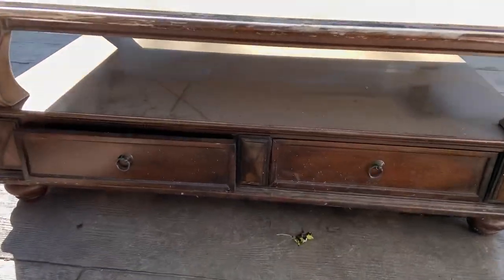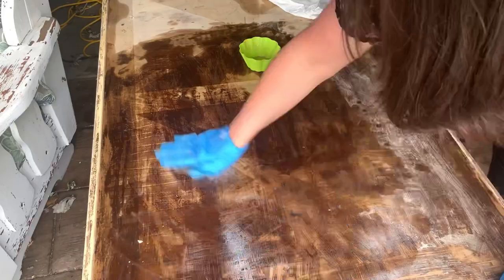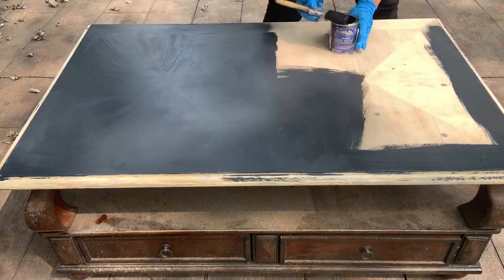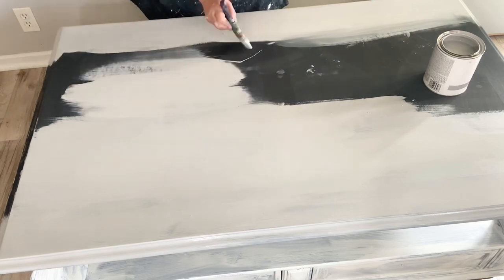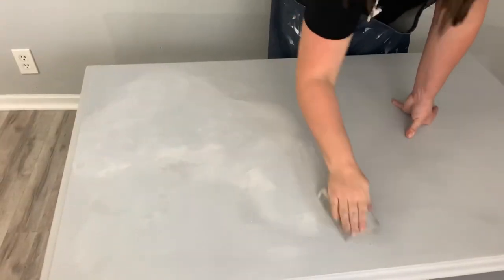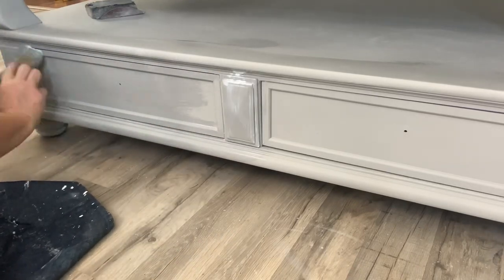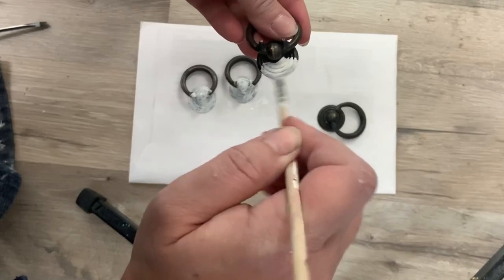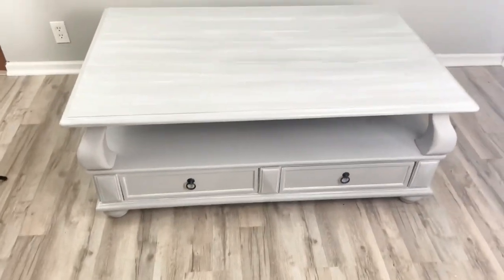Trash to Treasure Chalk Paint Furniture Makeover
Welcome to flip the furniture! In this video I am finishing a Coffee table that I started working on about four years ago. I use citristrip To remove the existing finish before I actually knew how to use the product. Needless to say I messed it up and put it away in my garage for four years. Today I’m tackling this trash to treasure project. I’m going to use chalk paint and furniture wax to give it an updated look. This was a tricky makeover but I was up for the task and it turned out pretty nice.

Here are some links to a few products I used in this video:
Wooster paint brush